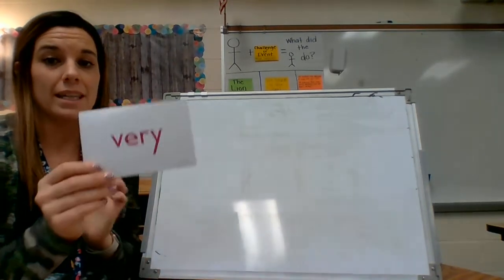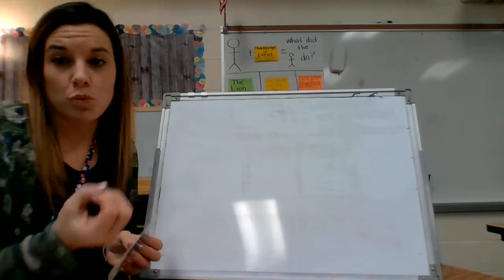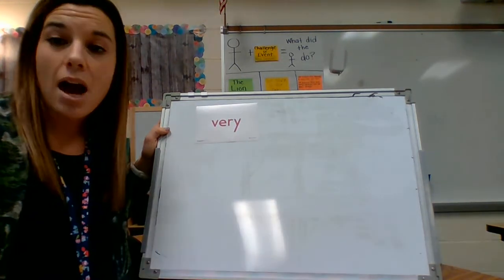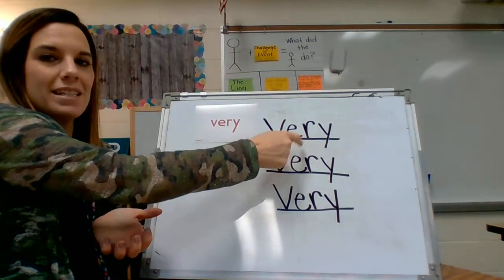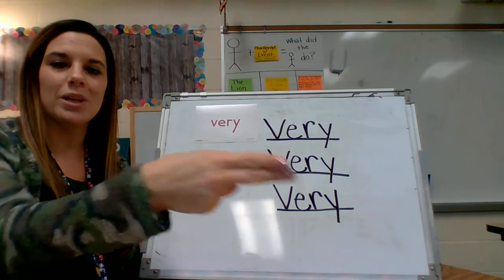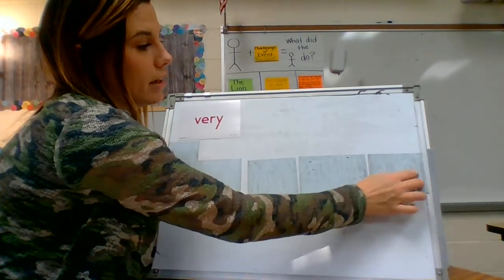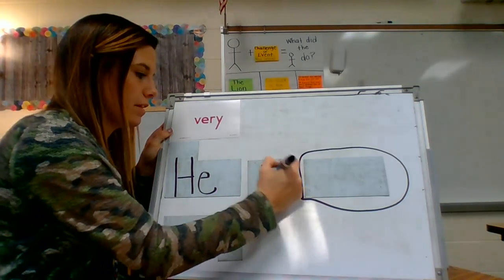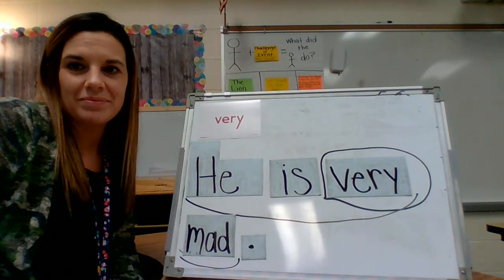trick word: very